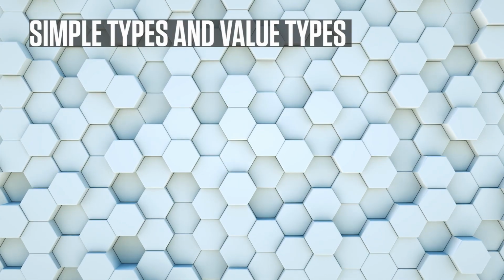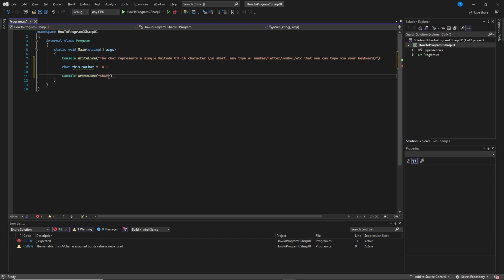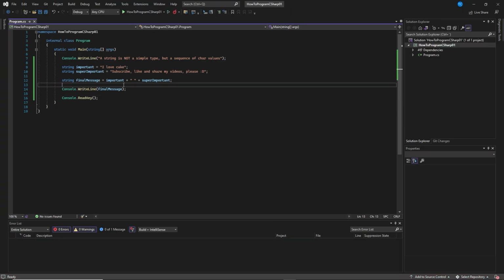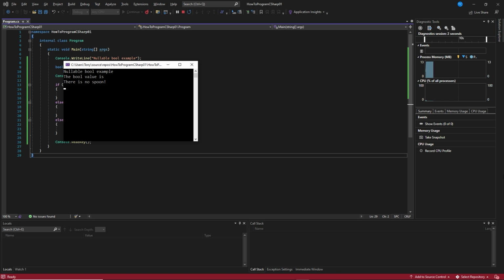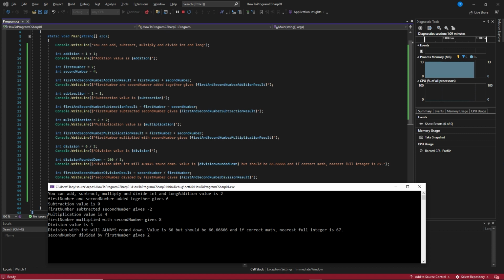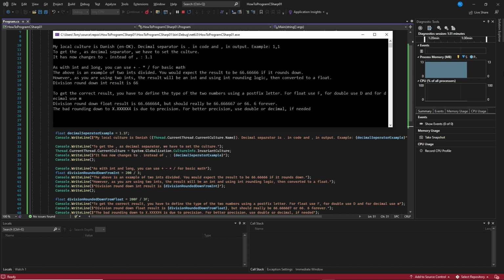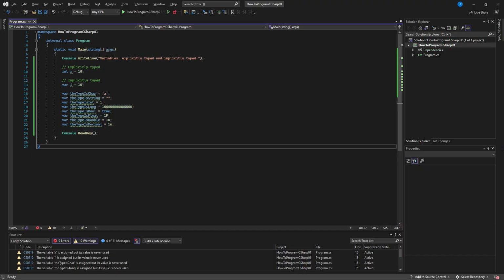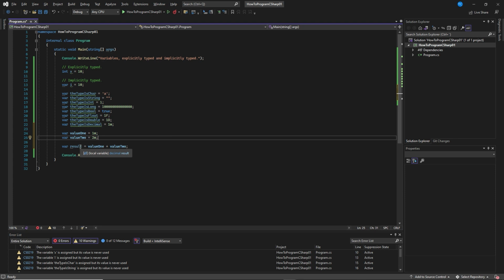Simple types, value types and variables | How to program C# | Beginner Tutorial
In this basic C# tutorial, we will have a look at simple types, value types and variables, such as bool, char, string, int, long, float, double and decimal, as well as some basic math in C#. You will have the basic knowledge needed to start using the correct types and actually understand what they are, when you have watched the video. These are the ABCs of C# and a must for anyone wanting to create ASP.NET Web applications as well as games in Unity 3D or Unity 2D. In short, it is a good place to start to learn c#.

Chapters
0:00 - Intro
0:55 - Simple types and Value types
1:57 - Creating a console app in Visual Studio 2022
2:41 - What is a char? C# basic
3:58 - What is a string? C# basic
7:19 - What is a bool or boolean? C# basic
9:24 - What is a int and long? C# basic
12:31 - What is a float, double and decimal? C# basic
17:12 - What is a variable, Explicitly typed, Implicitly typed? C# basic
20:03 - Terminology and ending

The tutorial requires Visual Studio 2022 Community, if you do not have it watch my previous video